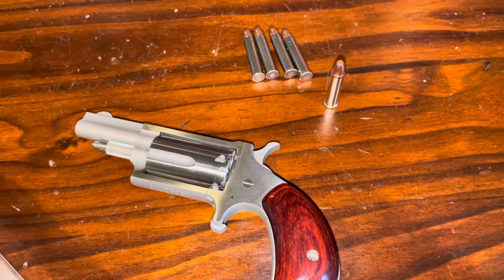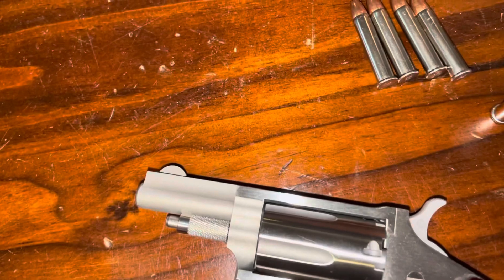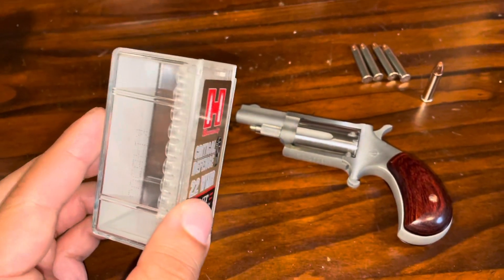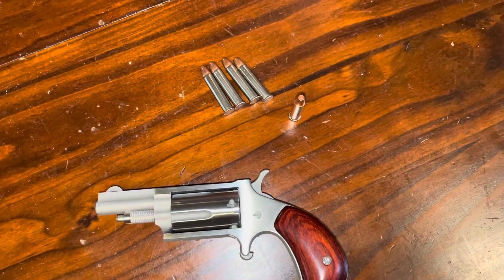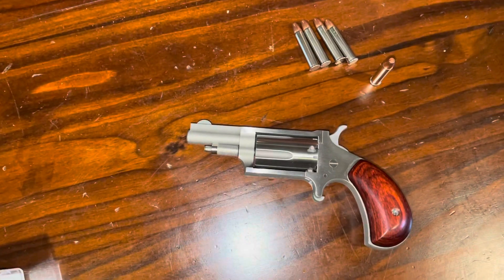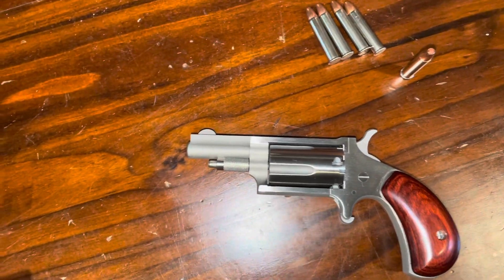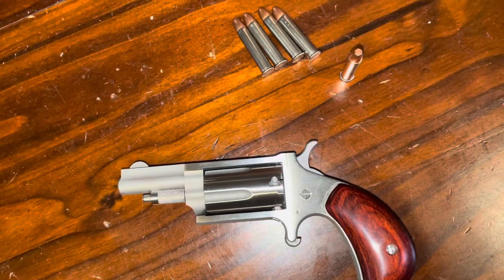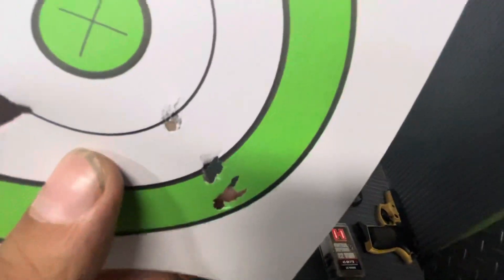Bought NAA mini revolver 22mag, bullets are tumbling